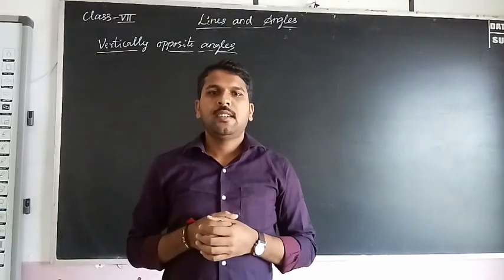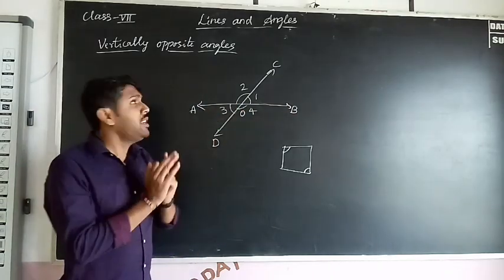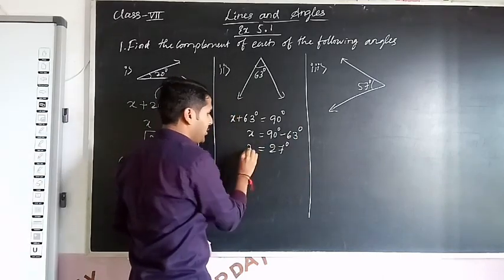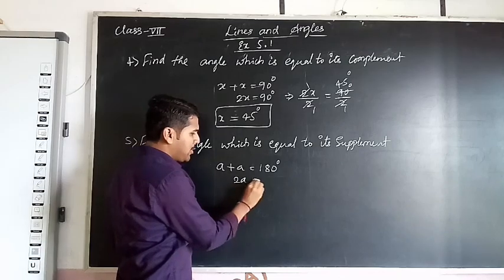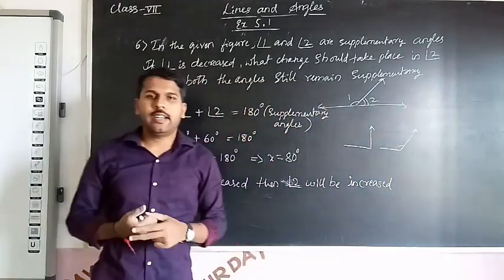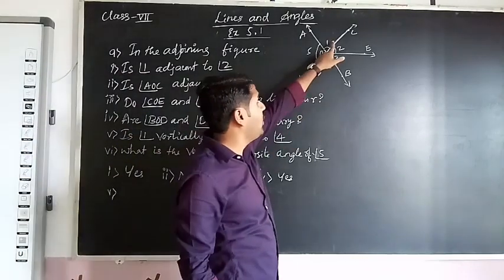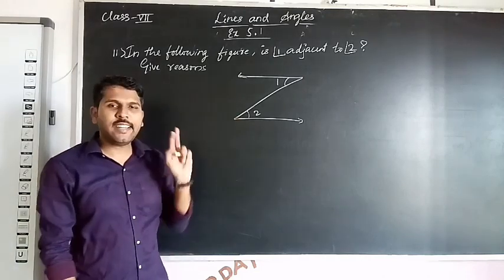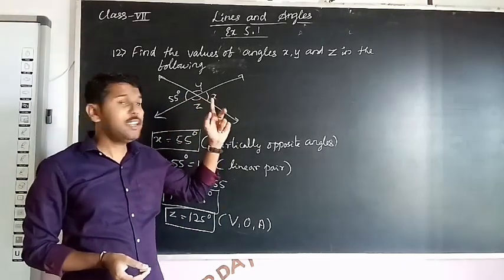Lines and Angles( Ex 5.1 Part 1)